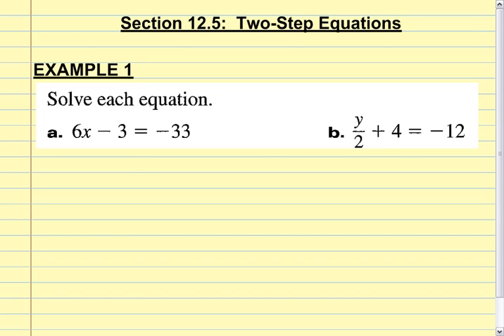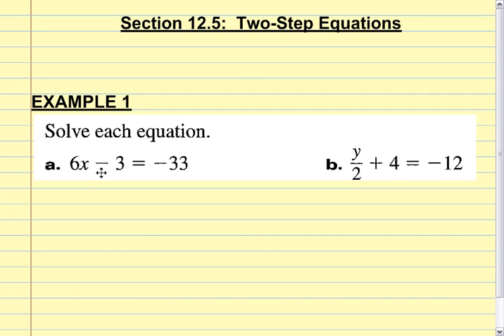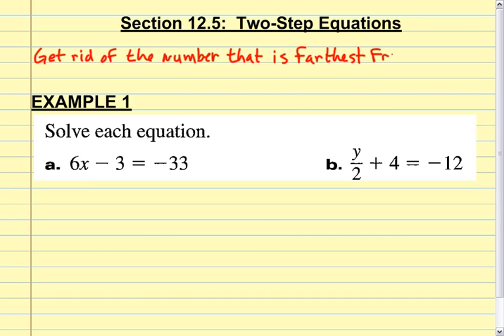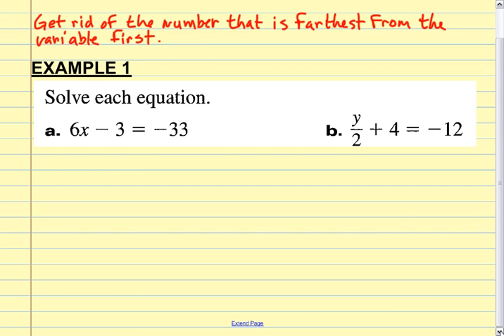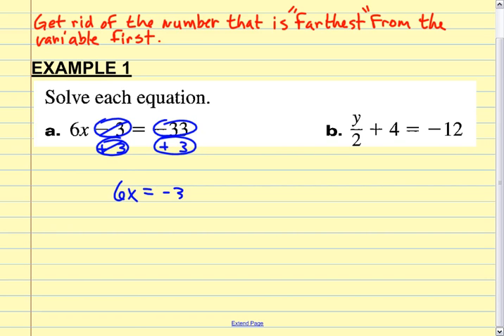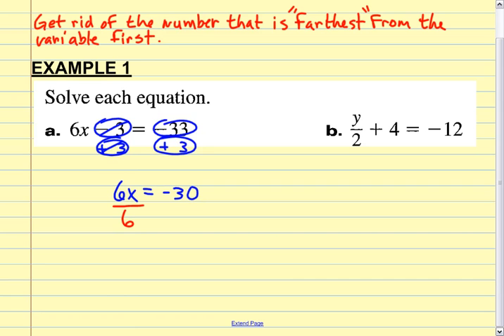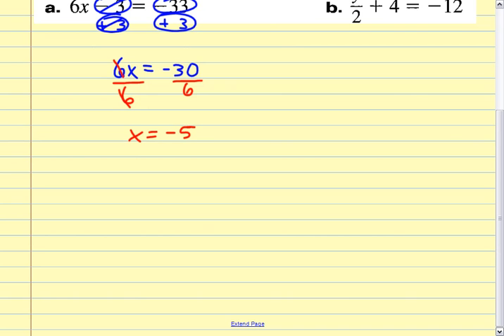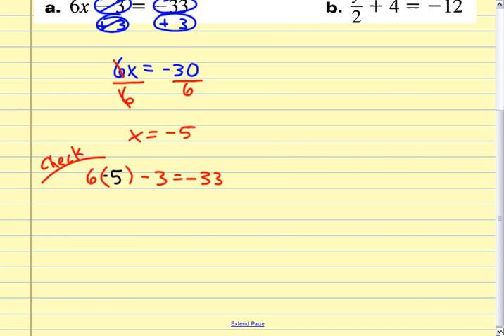Math 6, 12.5.1a